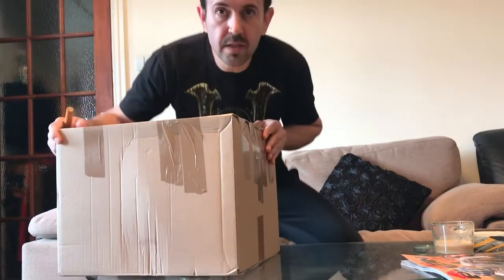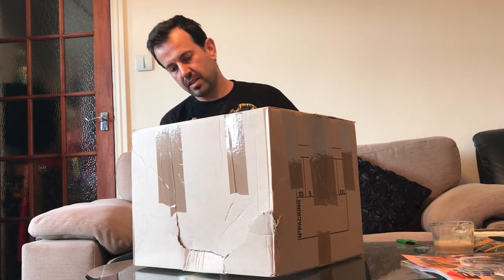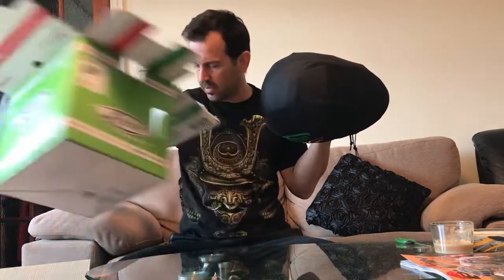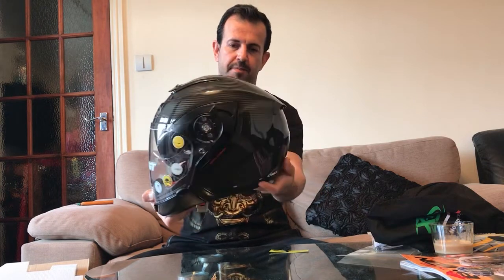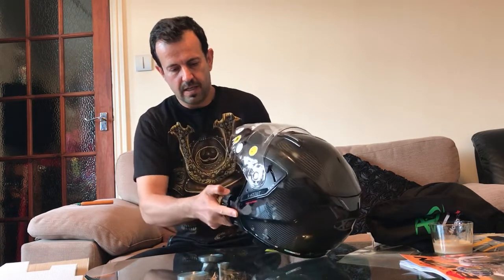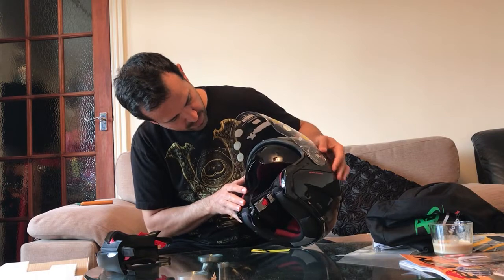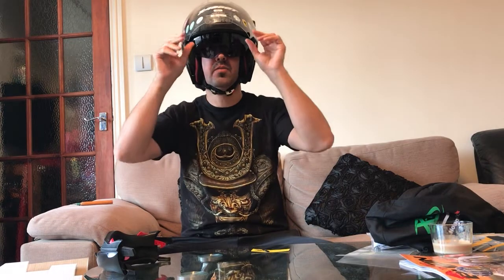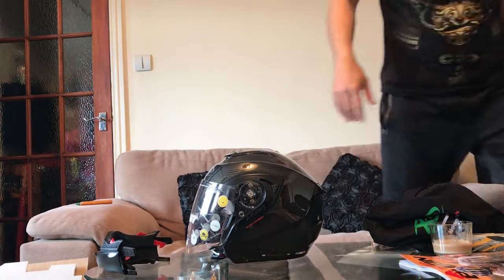Unboxing Best helmet for all kind of riders! Xlite 403 carbon fiber